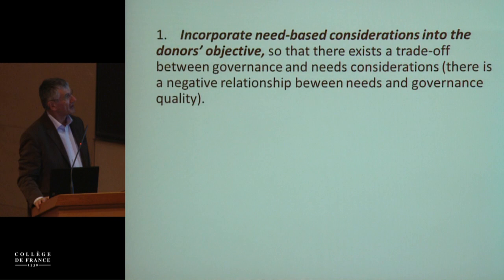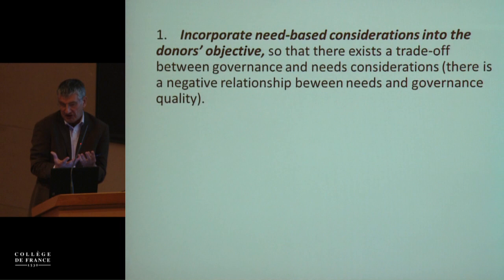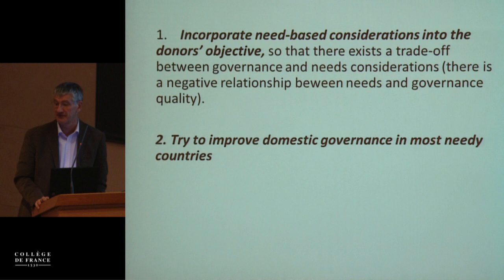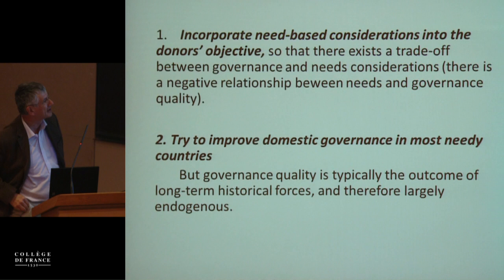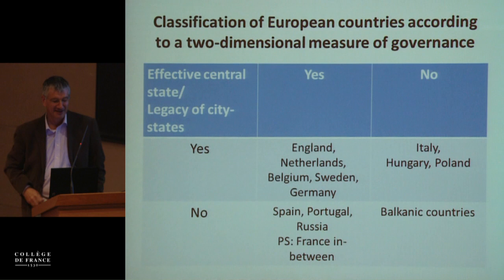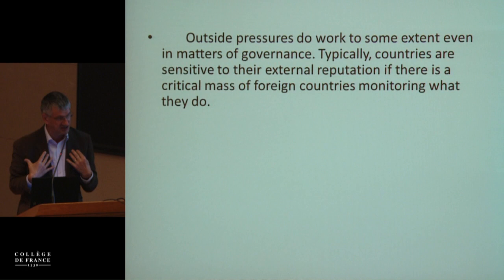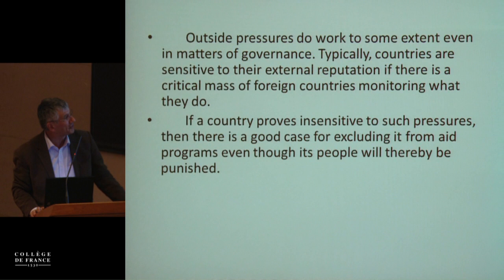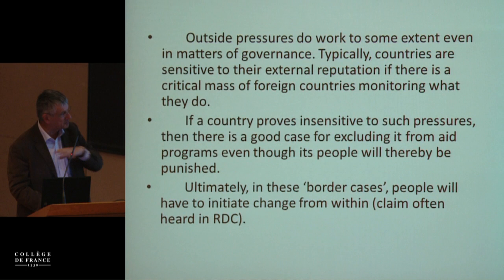Development and Development Economics: where from now? (13) - François Bourguignon (2013-2014)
Colloque 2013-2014 : Development and Development Economics: where from now?
Conférence du vendredi 20 juin 2014 : Seconde table ronde : Quel rôle doit jouer la communauté internationale, et les économies développées en particulier, pour contribuer à réduire la pauvreté dans le monde?

Intervenant(s) : Moderator: François Bourguignon; Panelists: Denis Cogneau, Stefan Dercon, Francisco Ferreira, Jean-Philippe Platteau

Chaire Savoirs contre pauvreté (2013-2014)
Professeur : François Bourguignon